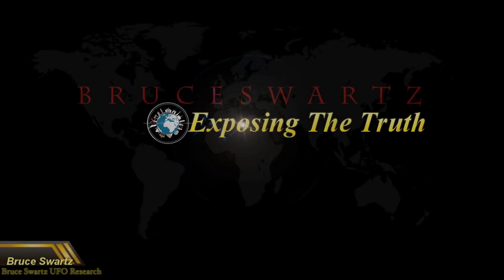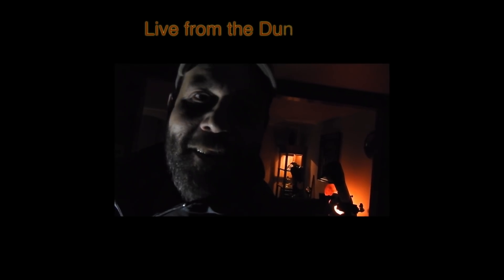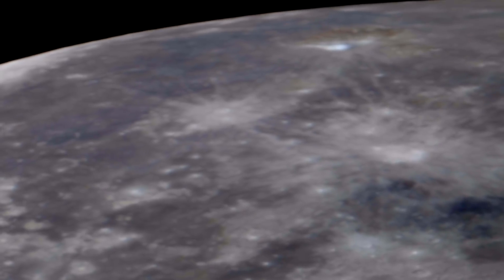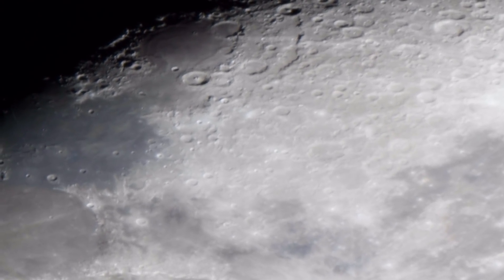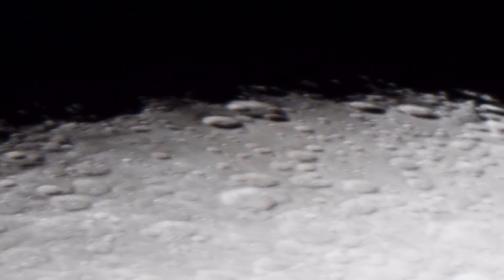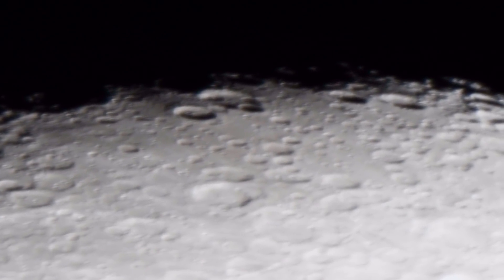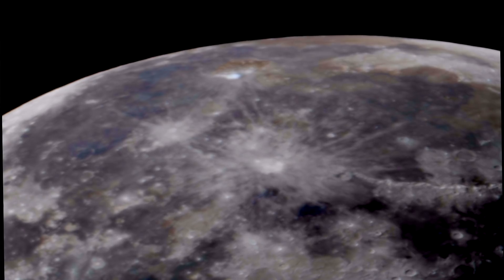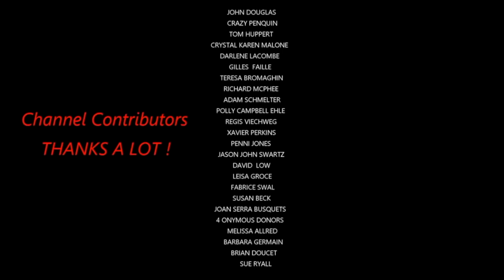Live Telescope View Of The Moon In High Resolution Jan 25th 2019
I show the sound of the ice crackling and wood popping nails out of the deck while the temps dropped. Live 4 K viewing of the moon in high resolution. The colors are incredible. The next video we get in closer.